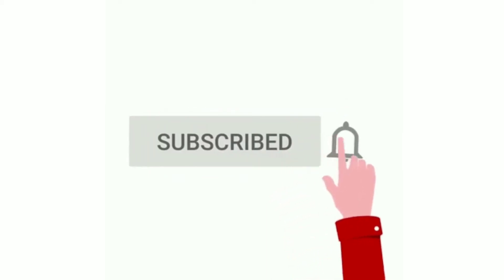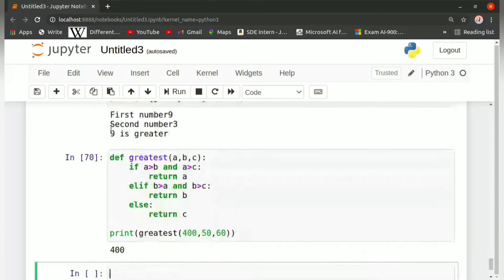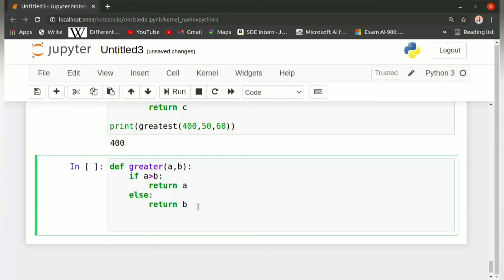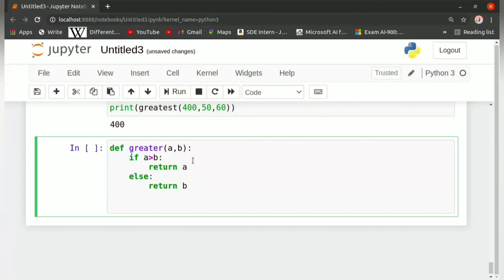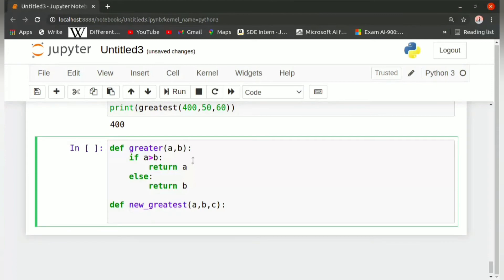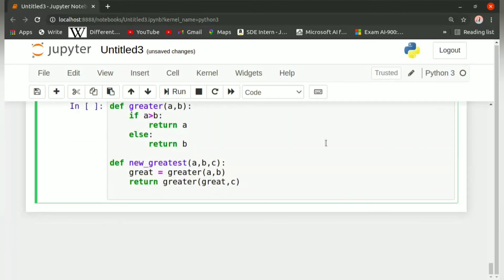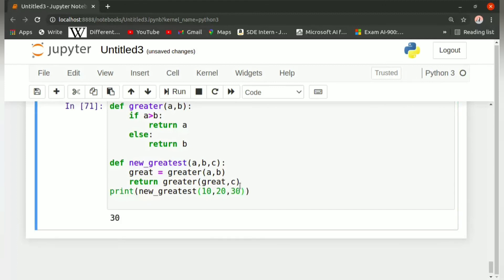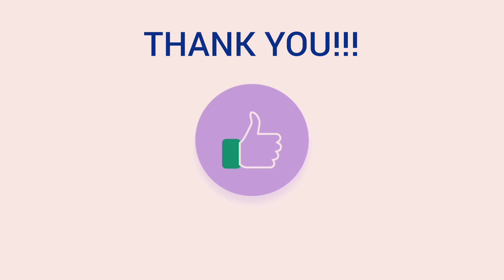Function Inside Function: Tutorial 21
In this tutorial, you will study about function inside function.